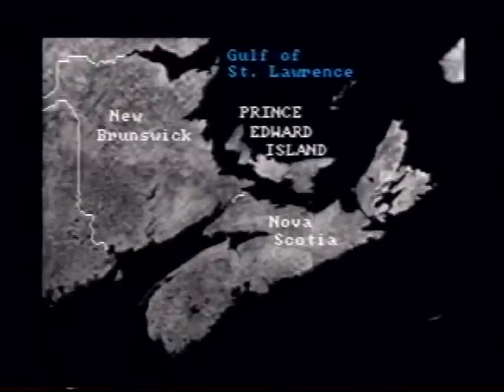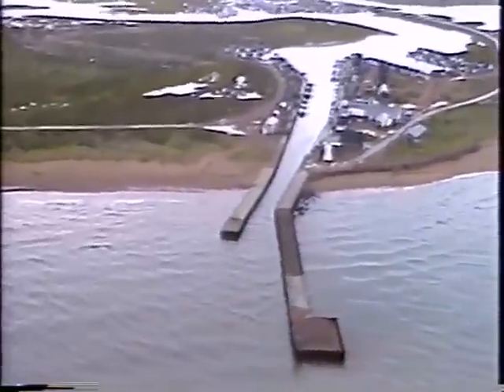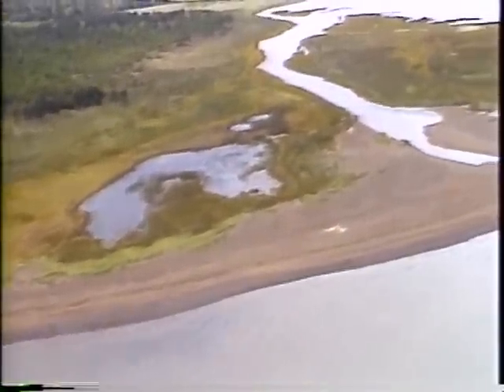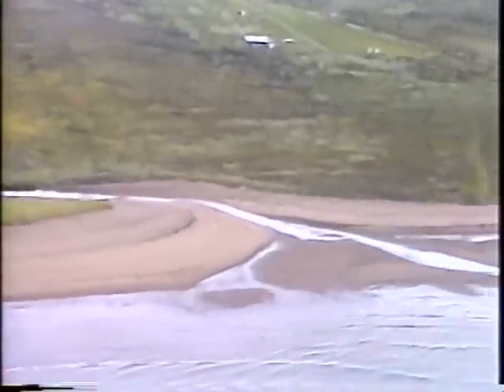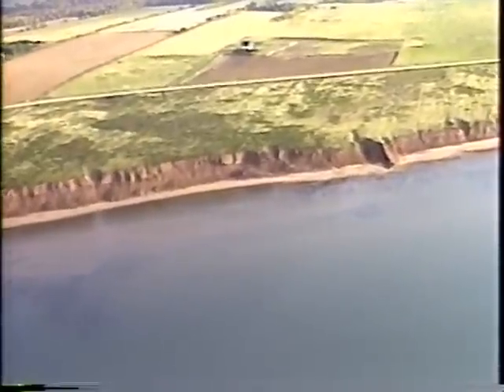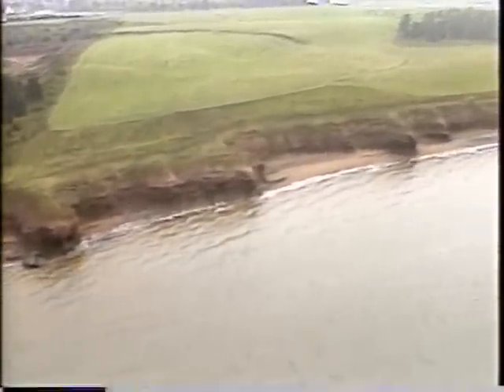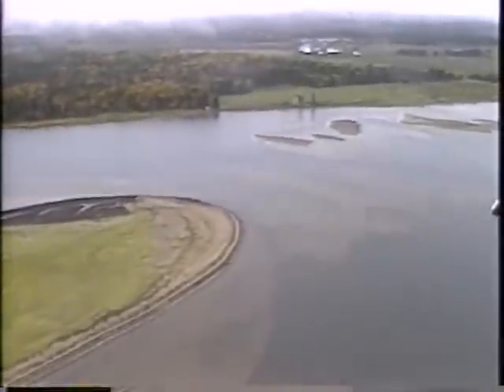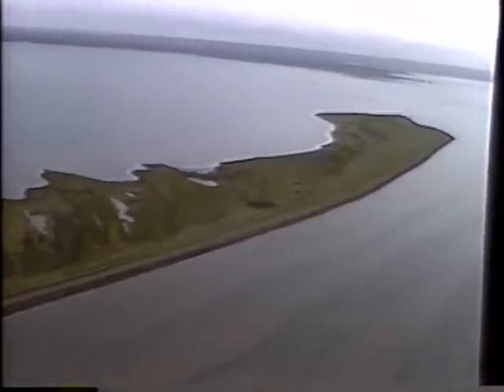Aerial Survey, Part 5 Tignish Run to Entrance to Percival Bay, Prince Edward Island Coastline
Aerial video surveys, the coastline of Prince Edward Island

Abstract not available. This series is produced to expedite the release of information by making unedited manuscript material available to the public in advance of formal publication, and to act as a repository for relevant supporting data that are referred to in published reports. Open Files can be maps; reports; voluminous data sets resulting from multiparameter geophysical and geochemical surveys; consultants' reports; preliminary, unvetted field and laboratory results. They are all critically reviewed by one specialist. The series is geared towards specialists (mining industry, land-use planning, geoscience students) rather than the general public.

Open Government Licence - Canada